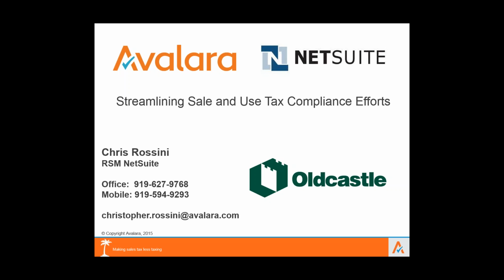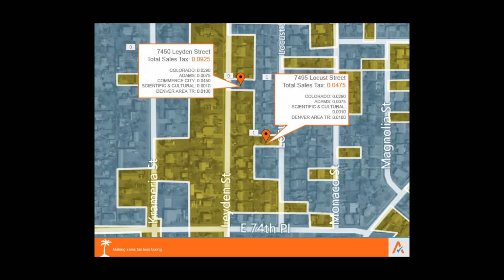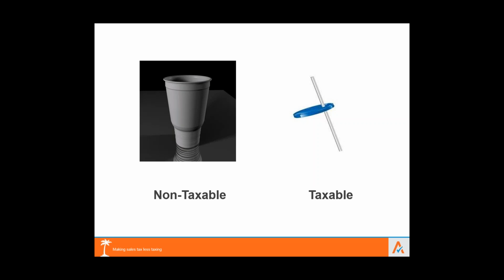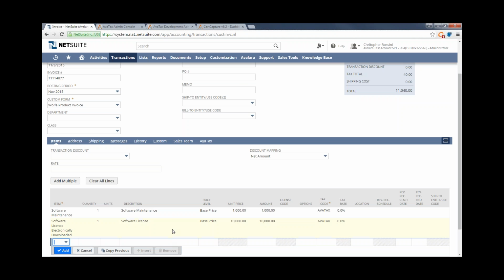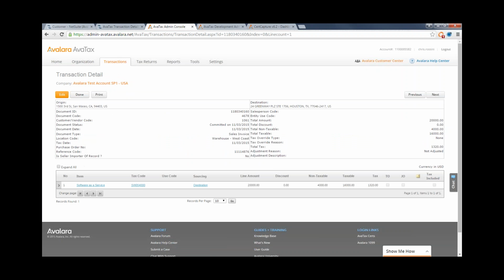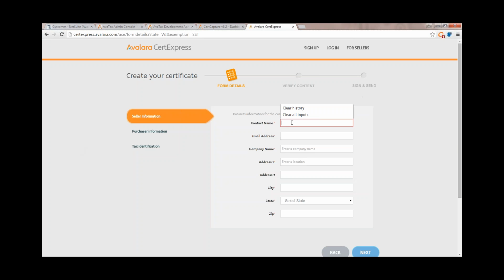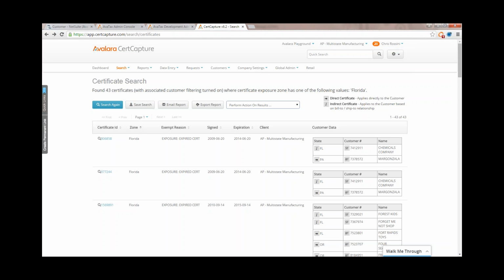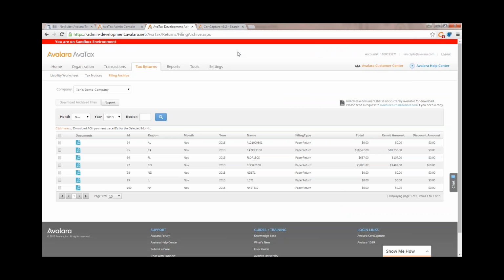2015 11 03 13 13 Avalara Oldcaste Scoping Call Demo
Oldcastle Precast + Avalara Demo